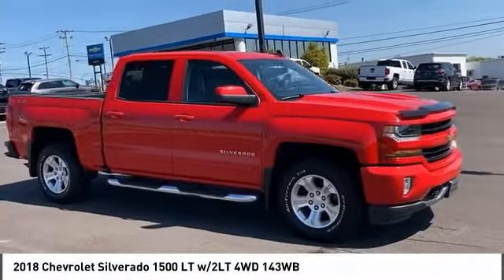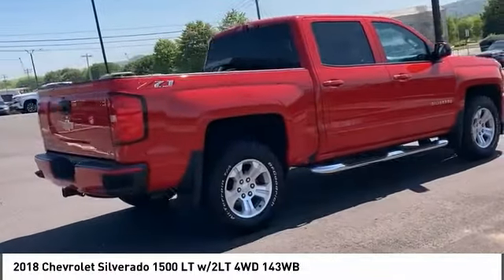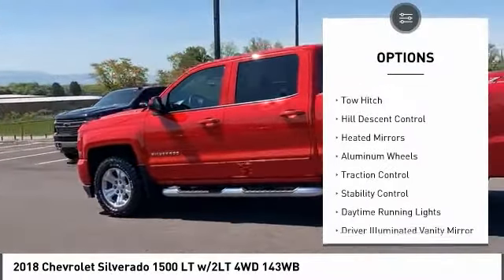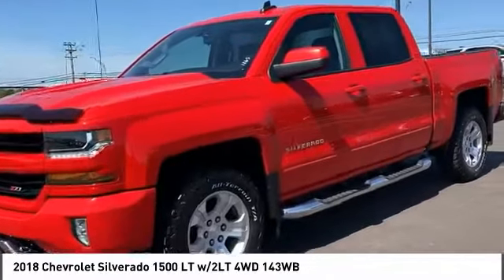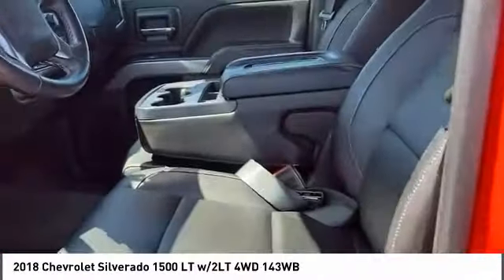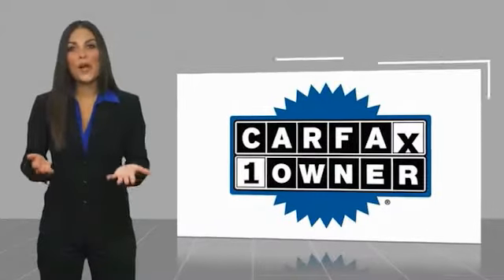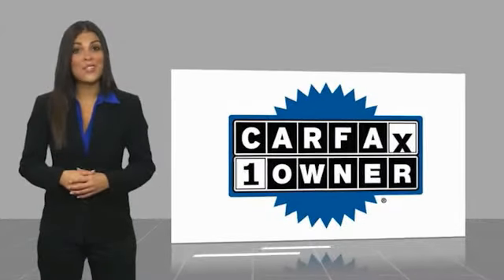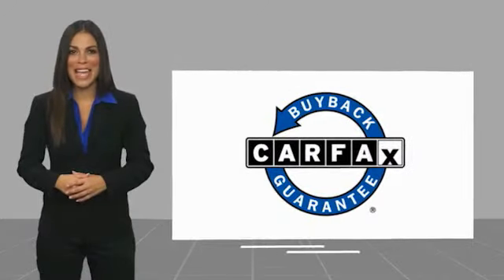2018 Chevrolet Silverado 1500 Alcoa TN 259786